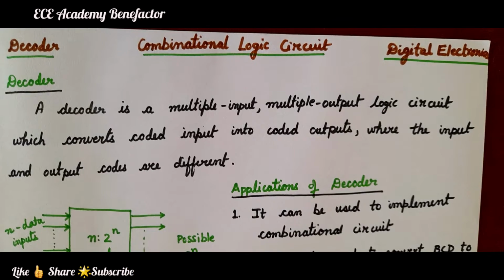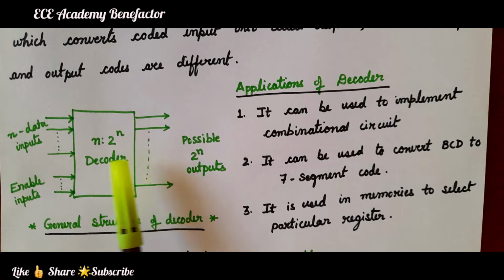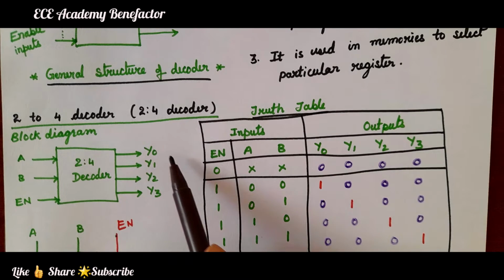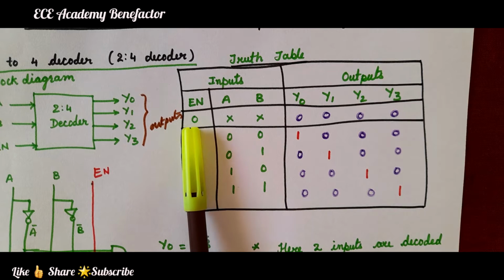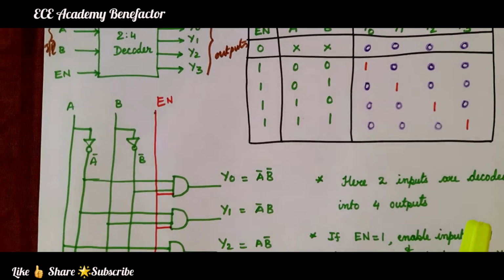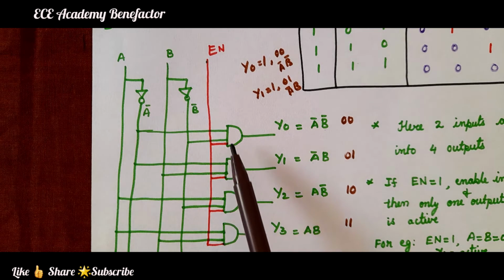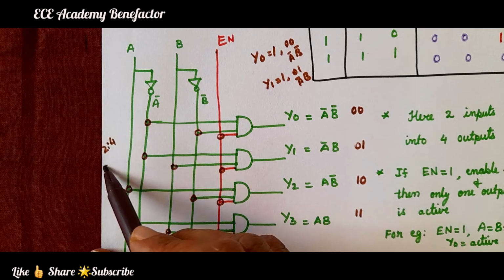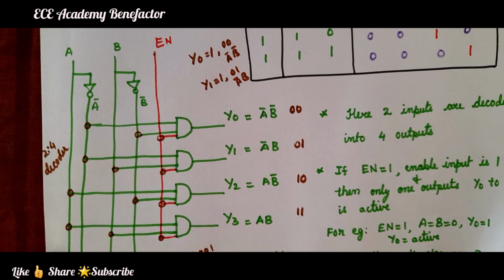Digital Electronics | Combinational logic Circuits | 2:4 decoder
Dr.K.Durga Rao